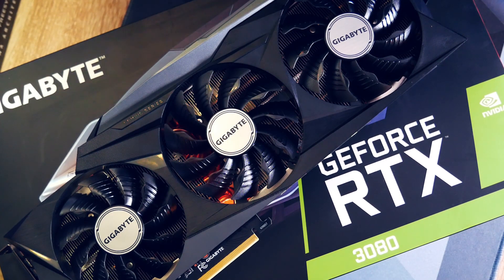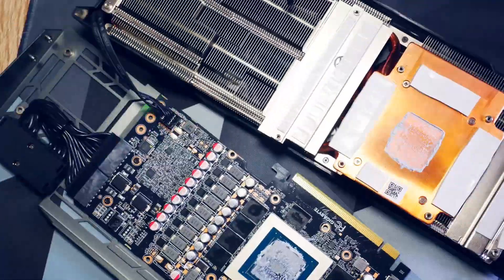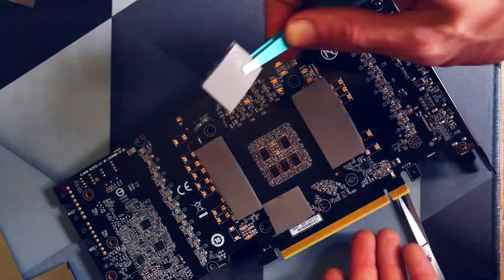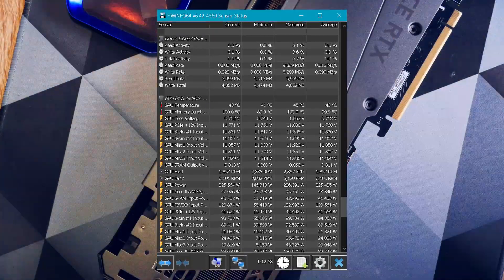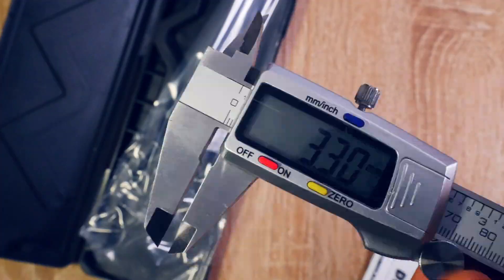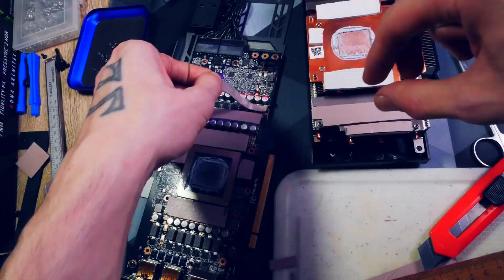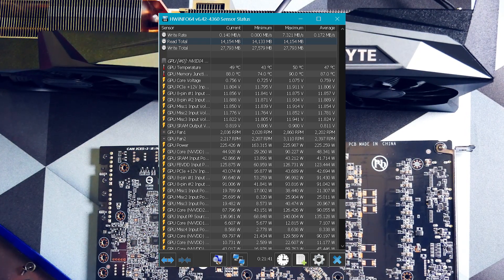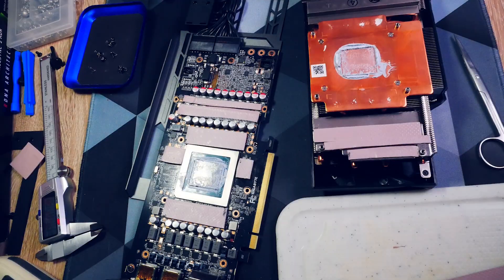How to fix the RTX 3080 with Thermal Pads | Gigabyte Gaming OC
Today we are fixing Gigabyte's RTX 3080 for Ethereum mining without thermal throttling. Tools used:

► MINERS
Antminers on Amazon
► MOTHERBOARDS / CPUs
► RIG BASICS
Pentium G4400 CPU
4GB DDR4 RAM
5” LCD Screen HDMI
8GB 3.0 USB stick for HiveOS
► CABLES
PWM fan splitter
► POWER & MISC
► MAINTENANCE & CLEANING
WD40 Contact Cleaner
99% Isopropanol

BTC: 1N2sND6H8ToSExBYciTizNK5NoS98vcXob
ETH/ERC20: 0x0467F3b464FF75ac91f6ED8a4139fC6e38256eFb
LTC: LfGP8yCymqzW84pJSoWNw22bDzximhHXw5
ZIL: zil1rschr42088auzaq8nnsfzeghy2aul624d6x7p5
XMR: 46Afkm5fTCRWkAj4bw1jNH23L2bFJPMDV7BQ6oMcYostYB7EnWPgcAs63KGg26VPvVCNMMpRKGXDfdp64VLr88qR9CwNJyF